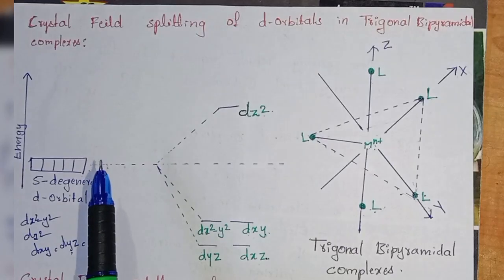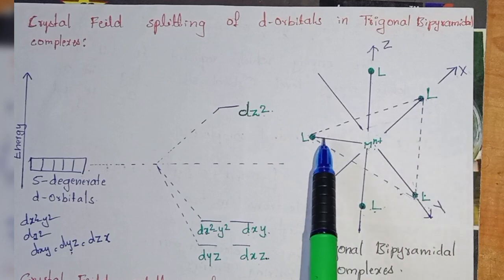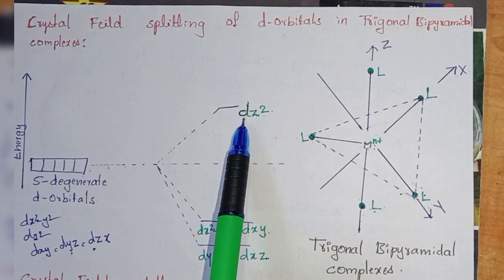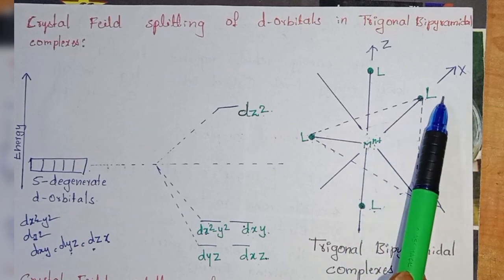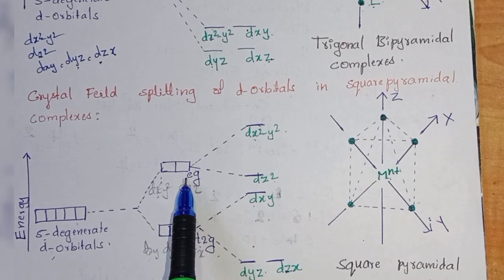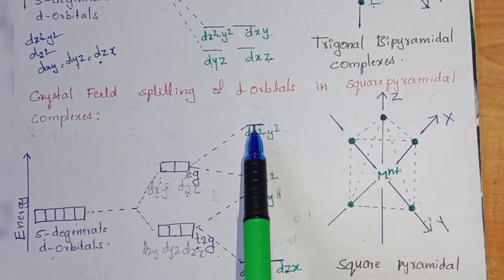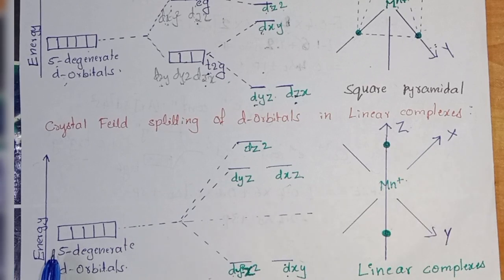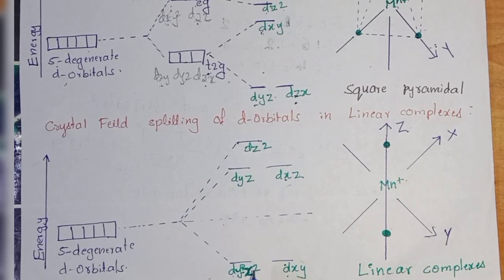BMC3.d-orbital splitting patterns in Trigonal bipyramidal, Square pyramidal, Linear complexes.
Bonding in metal complexes: Crystal field theory, d- orbital splitting patterns in Octahedral, Tetrahedral, Square planar, Trigonal bipyrmidal , square pyramidal,Linear, Trigonal planar geometries, CFSC in Oh and Td complexes, John teller theorem, Quenching of Orbital angular momentum, Spin only formulae, Guoys method...